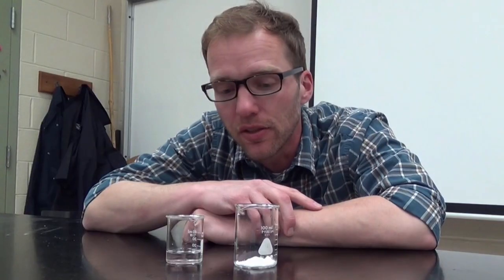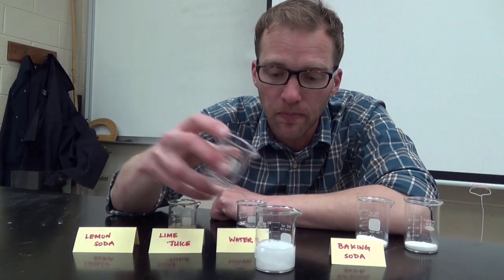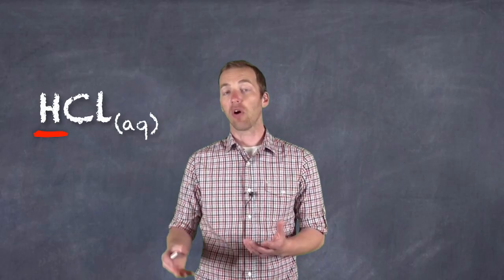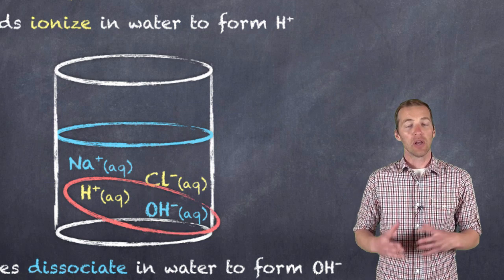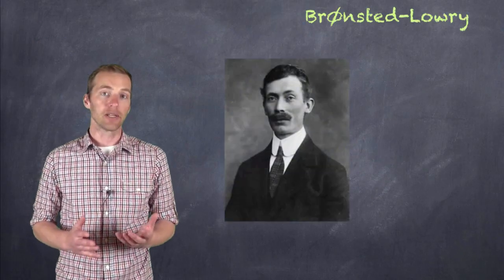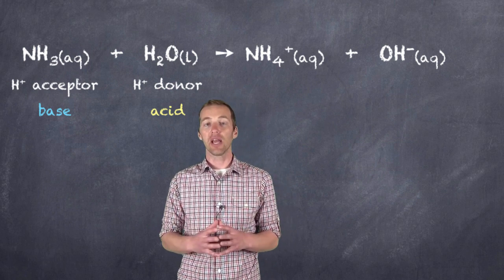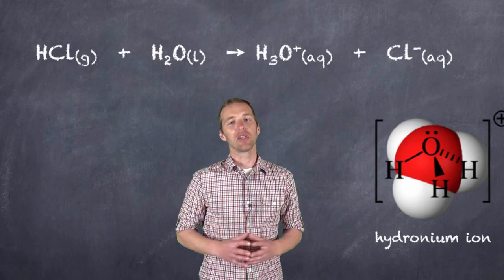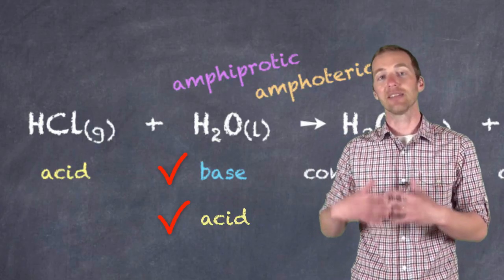Acid Base Theory: What make an acid an acid?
Mr. Key introduces acid base theory to explain how we identify acids (and bases) based on how they behave in chemical reactions, rather than by their observable properties.